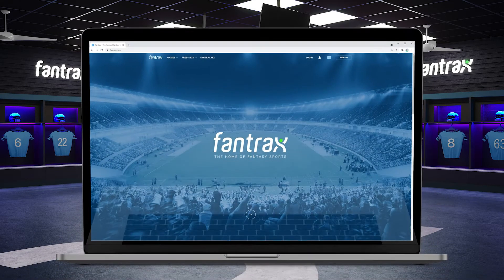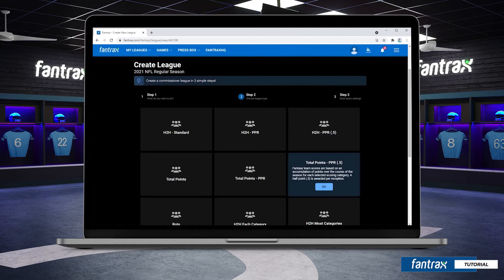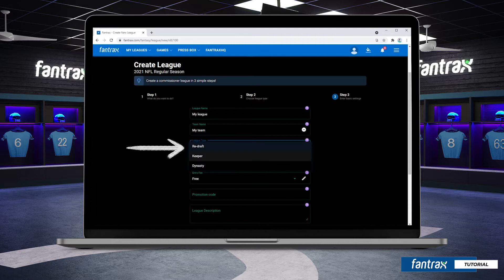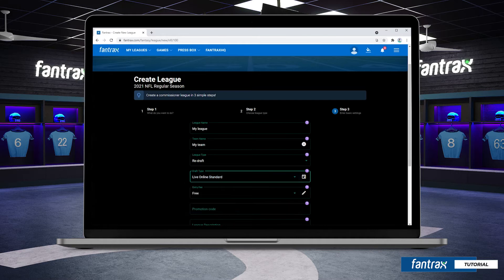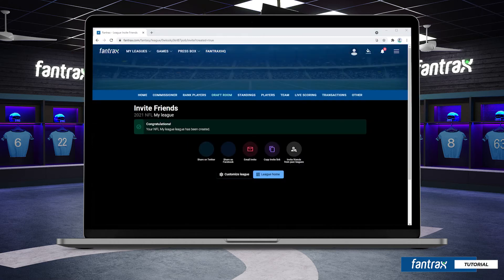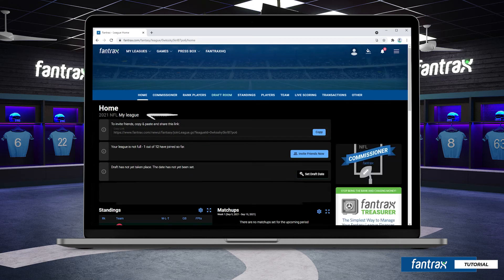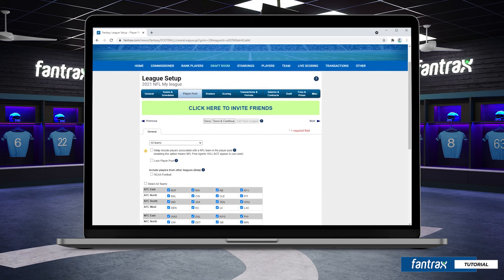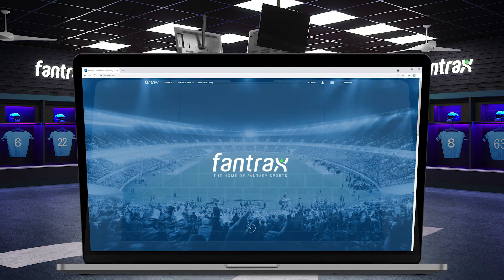Fantrax Tutorial - Create-A-League - Desktop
Fantrax tutorial for creating a league on your desktop. For more go to fantrax.com